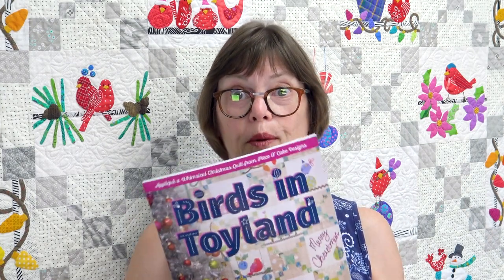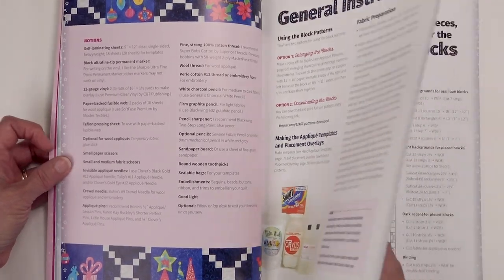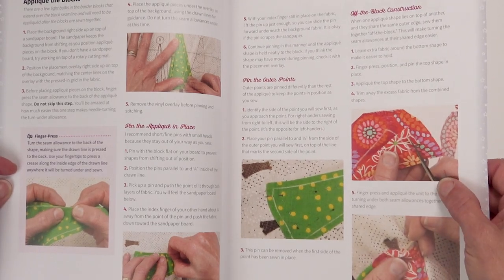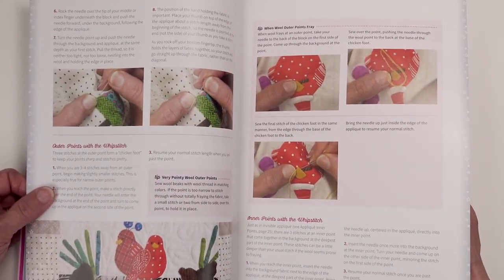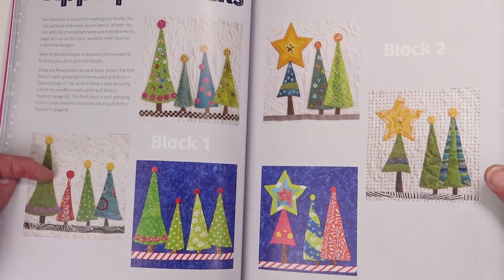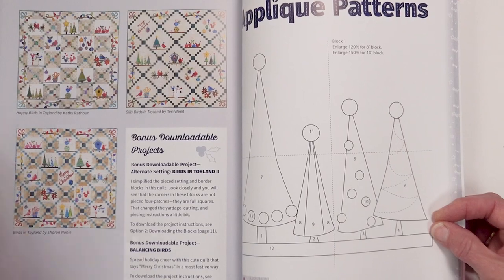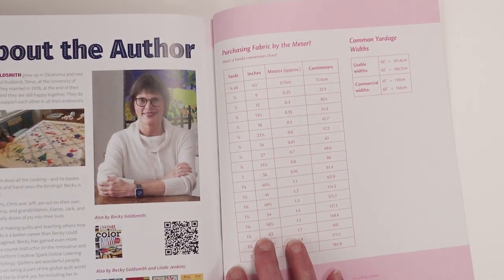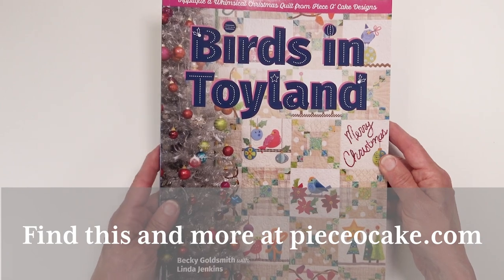Take a Look Inside Birds in Toyland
Have a look inside this book and then get ready for Christmas with adorable appliqué! The birds are whimsical and wonderful and you will smile with every stitch. Choose between two merry colorways—light or dark—and work with cozy cotton, felted wool, or a mixture of both. Excellent needleturn and wool hand applique instructions are included, as well as relevant embroidery stitches and embellishing ideas. Now is the time to order the book and start your quilt!